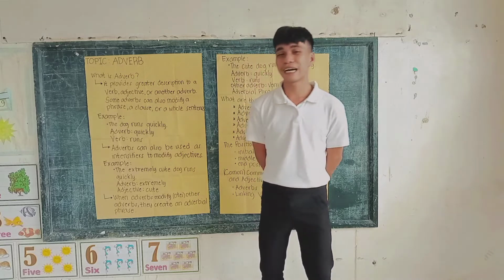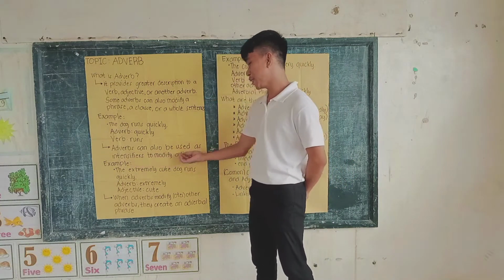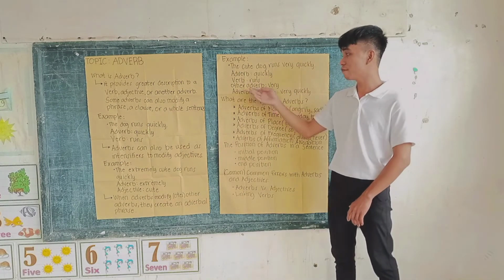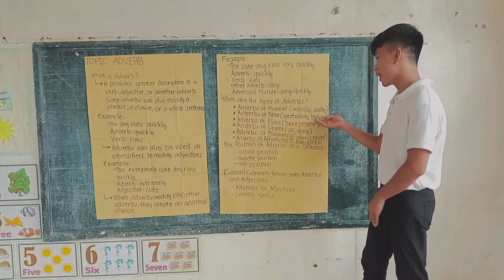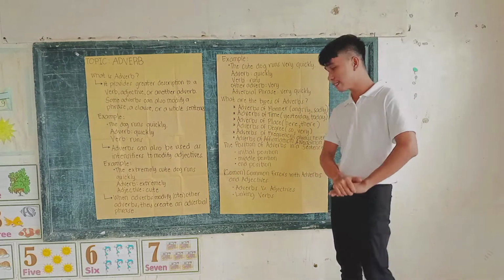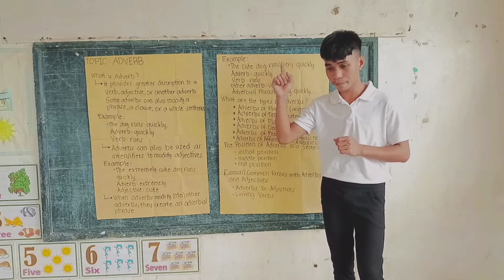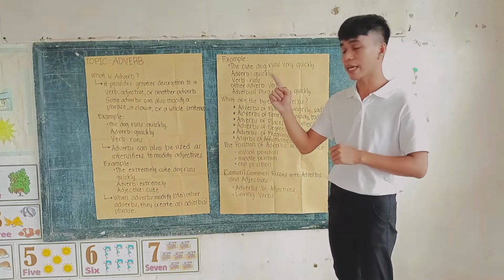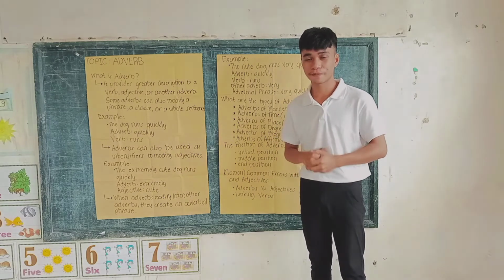Chapter 3 — How Far We Gone (Topic: Adverb)